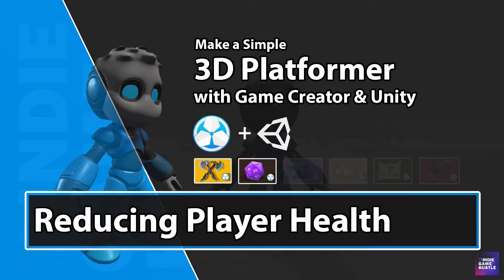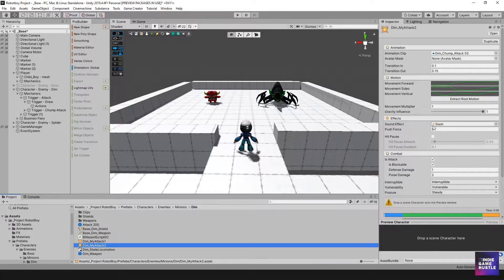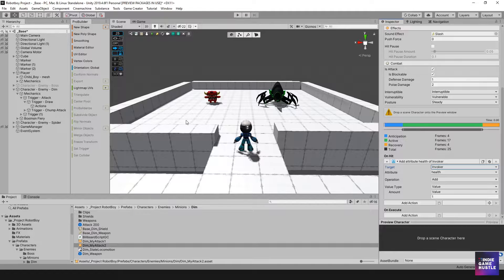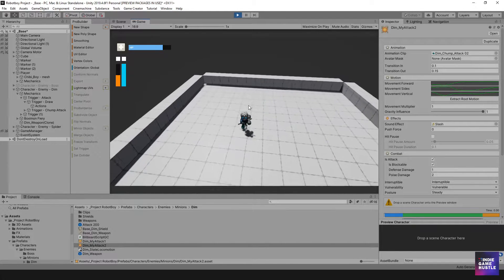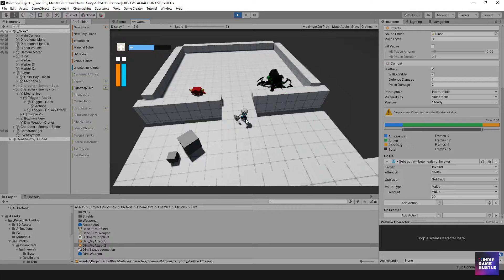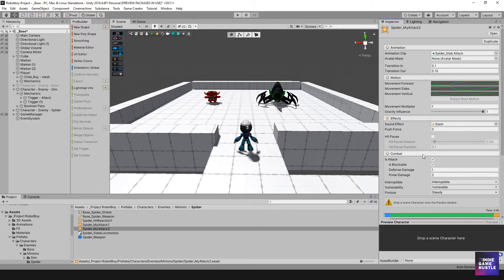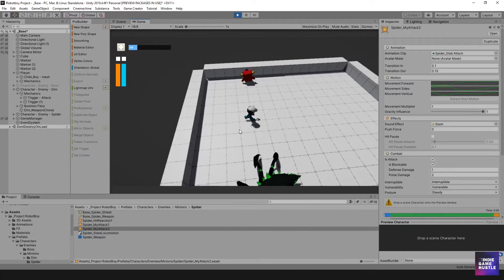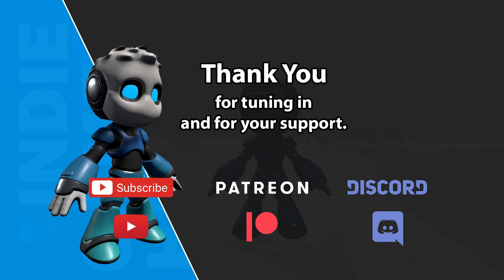Unity Game Creator Tutorial - Reducing Player Health - 25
In this tutorial: We will work on reducing the player health.
UPDATE ALERT - To see how I made changes to how the player receives attack and allow blocking and poise to work see this video

For direct support hit me up on discord, I love to help. Think of it like customer service for the channel!

Stay encouraged with the first "Never Give Up and Keep Moving Forward" T-Shirt: